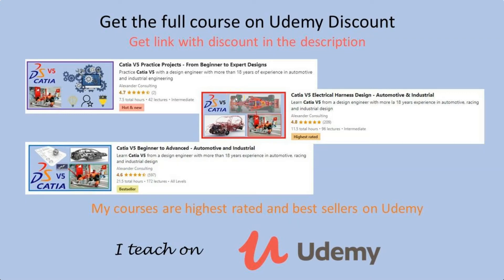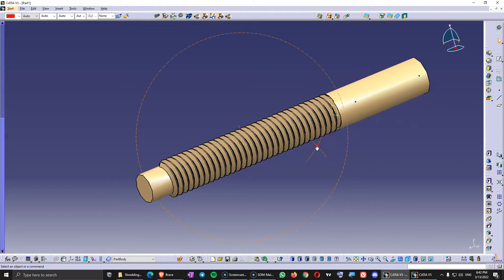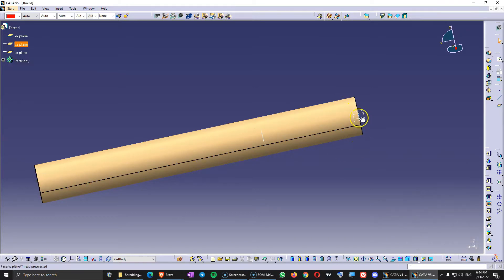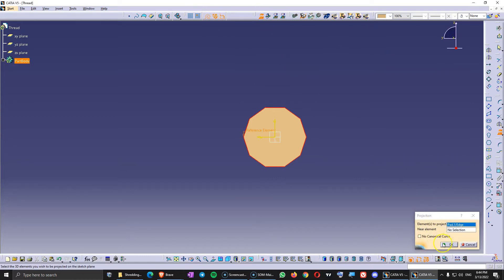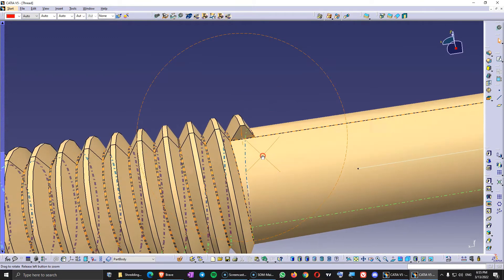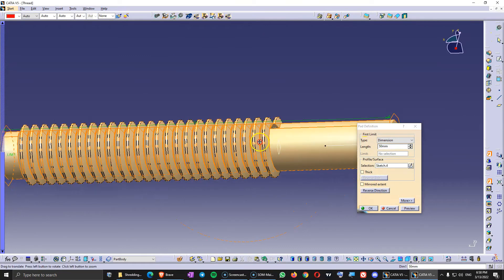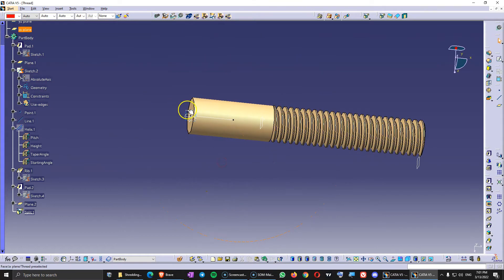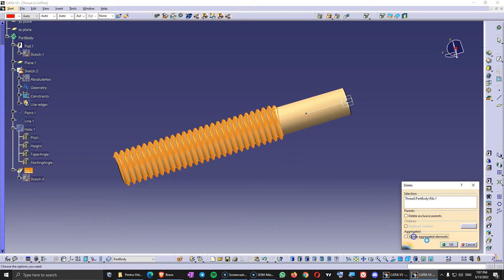Catia V5 - How to design a thread